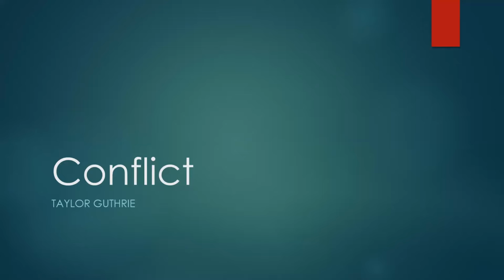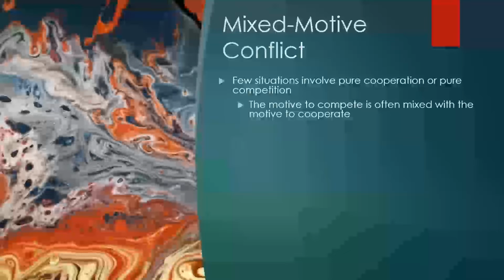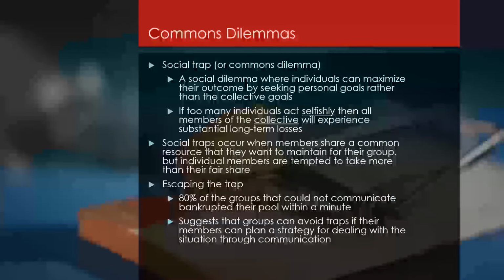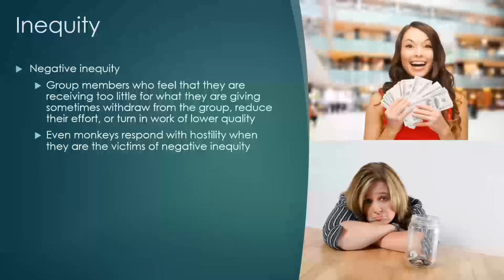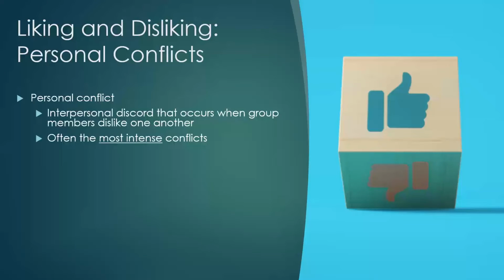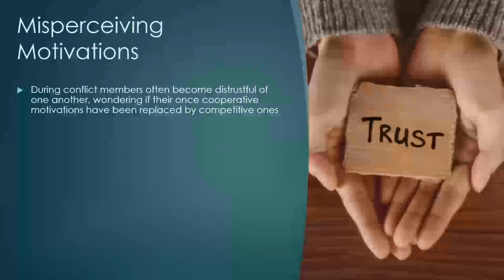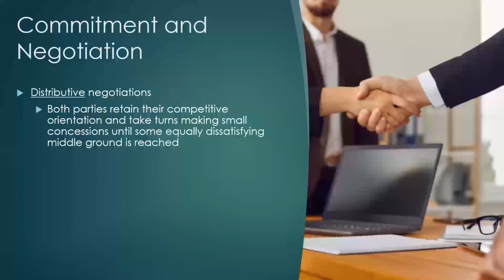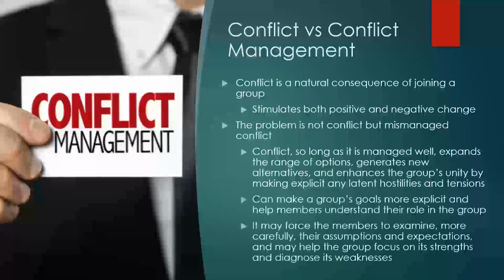Group Dynamics: How is conflict managed in groups?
This is the twelfth lecture in a series of senior level undergraduate lectures on group dynamics that I created and have been teaching for many years. We all experience conflict in our daily lives in every social situation we encounter. Our individual goals inevitably will be different and in conflict with the goals of the people around us. How does this conflict typically unfold? What are the best strategies for mitigating and working through the conflict? We'll cover all of the conflict processes and discuss many of the research backed ways that have been shown to be best for reducing conflict and for building healthy structure for the relationships moving forward. This lecture was edited to remove personal information and student questions (I do not have permission from students to include their responses in a published forum).